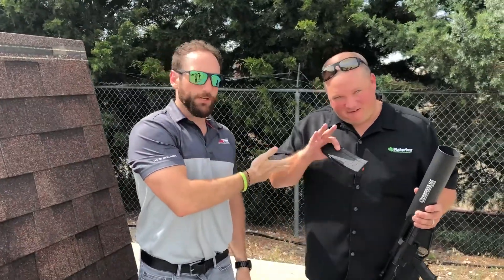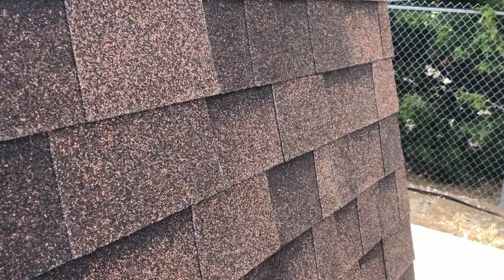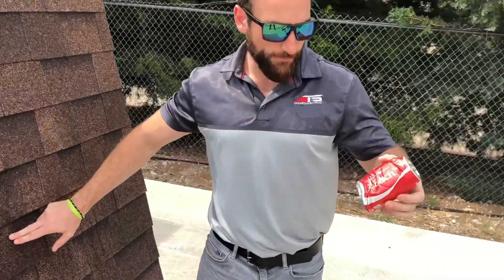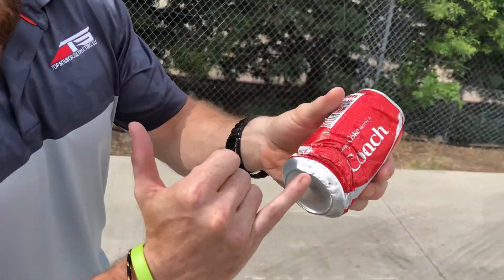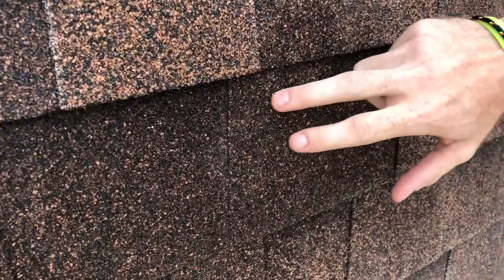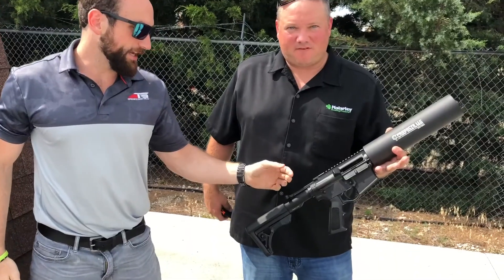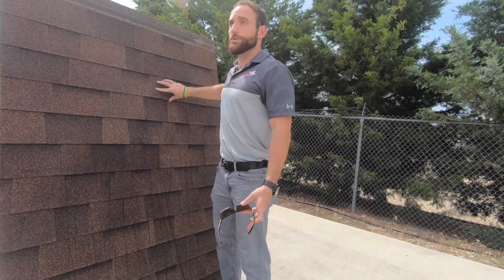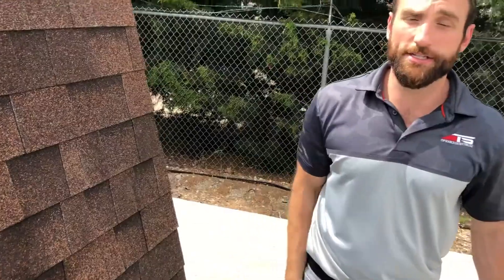Malarkey Vista Shingles Can Cannon Impact Test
In this video we use a Can Cannon to test the impact resistance of the Malarkey Vista Class 3 Shingle.
Top Source services commercial and residential needs with professionalism in a wide range of trades and expertise. We also specialize in home insurance claims and storm restoration. Don’t file a homeowner claim unprepared! Have one of our expert consultants assist you through the process. This can save you a hassle and ensure proper compensation.